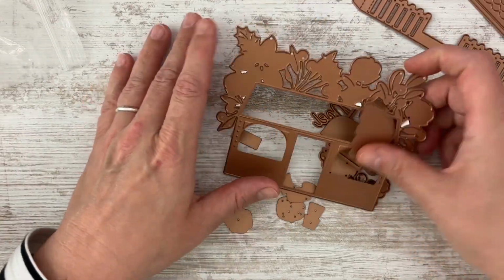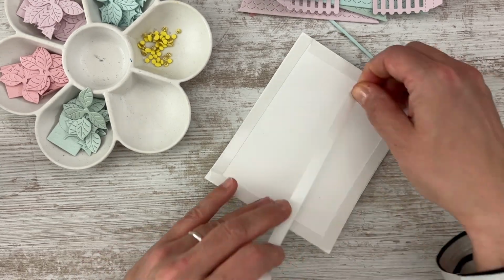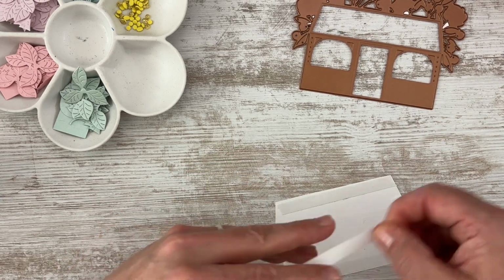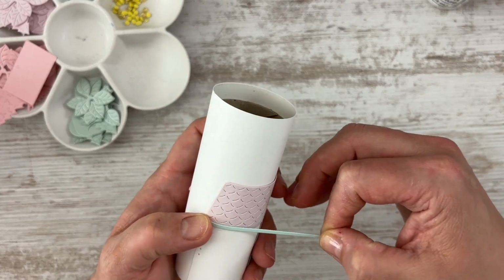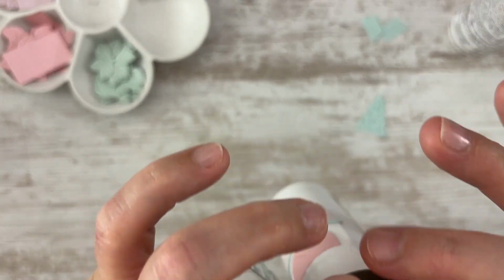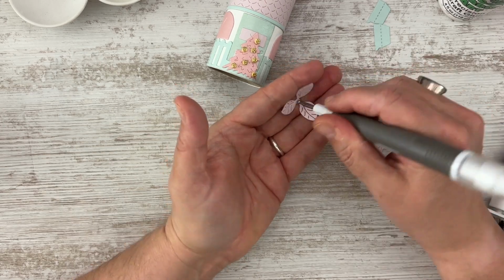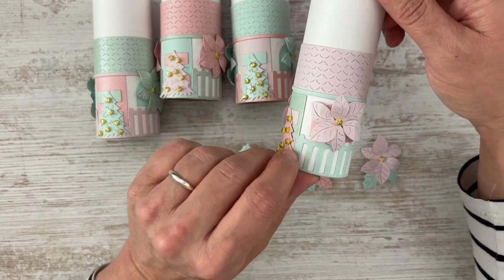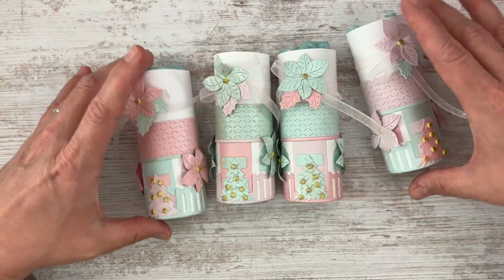Spellbinders Large Die of the Month | October 23 | Gift Wrappings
In todays Video I am sharing a way to create gift wrappings using the Spellbinders Large Die of the Month October 2023.

I have been creating four of these to make a little Advent-Sunday-Calendar.

We all appreciate you using these to help us create content for you to enjoy!
Lots of love and happy crafting from Martina